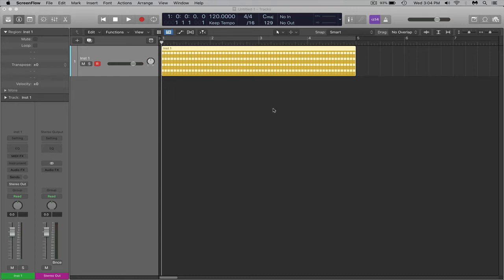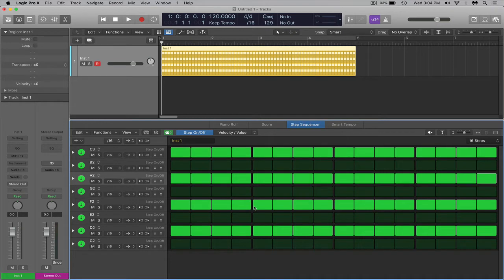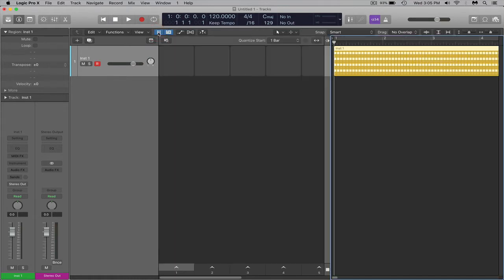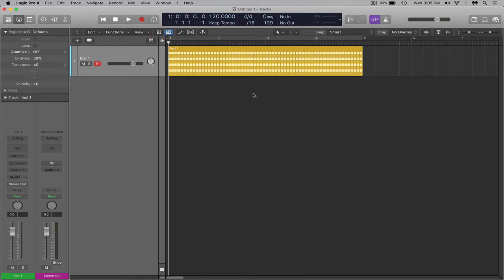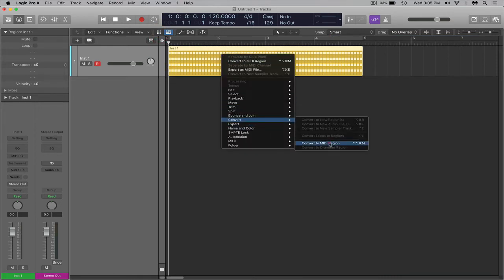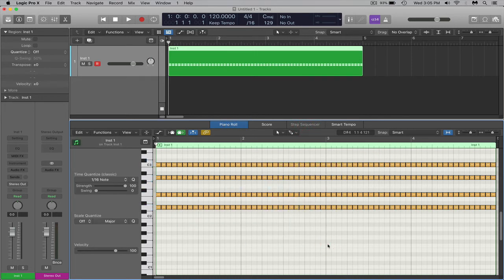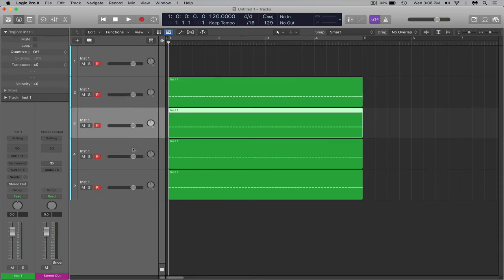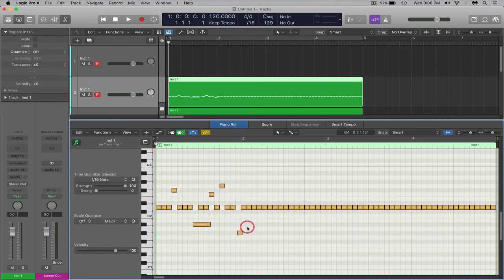Logic Pro X 10.5 Tutorial | Turn Step Sequencer Regions Back Into Piano Roll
Drum Kits work best for this example!

In this Logic Pro X 10.5 tutorial I show you how to turn the new step sequencer regions back into the good old piano roll regions! This may come in handy for certain circumstances so hopefully it helps!

Leave a comment on what you'd like to see next!

💸 Get Leases For $20 (Buy 2 Get 2 Free)